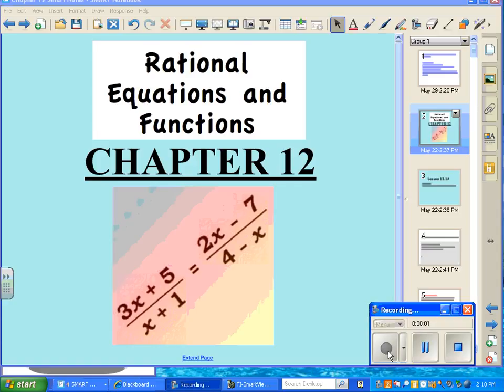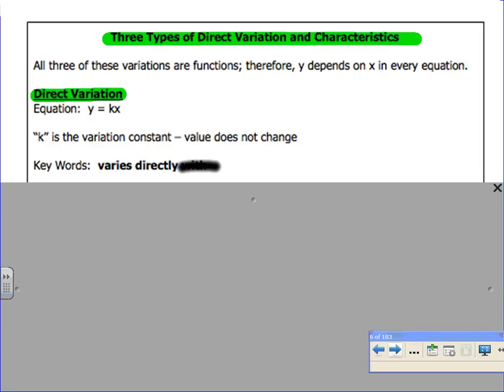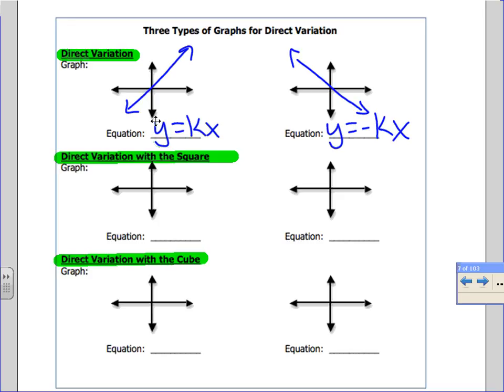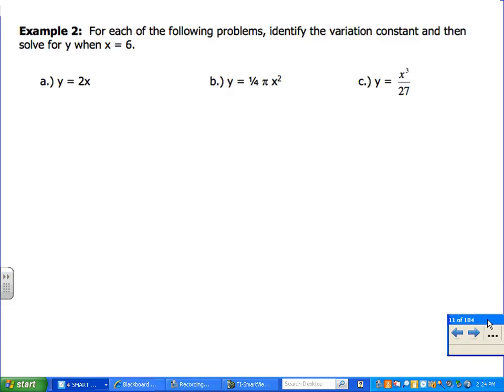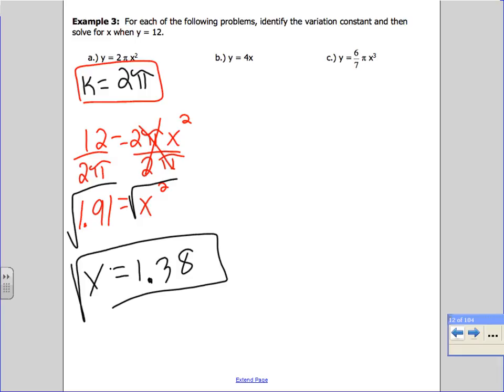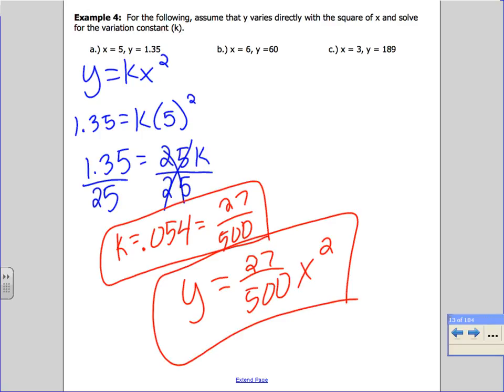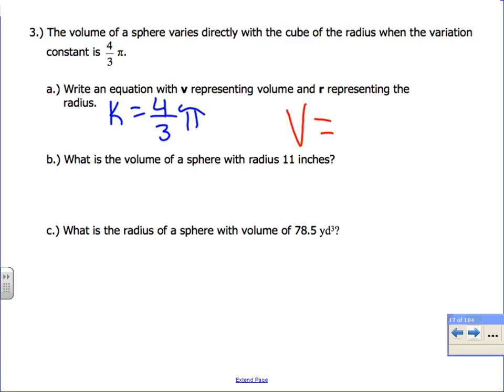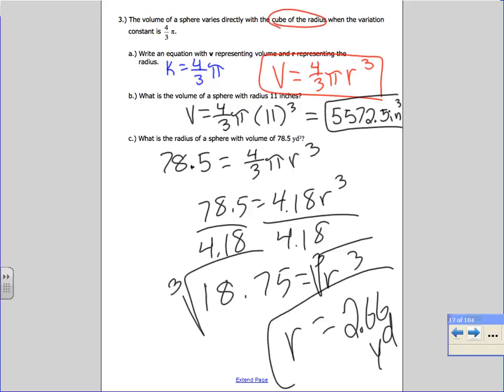May30 GRADE 7